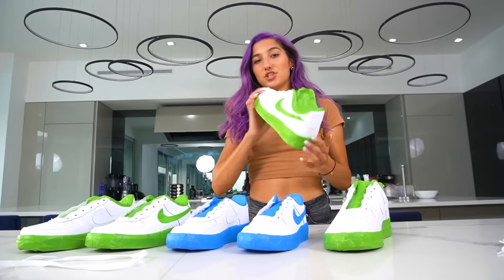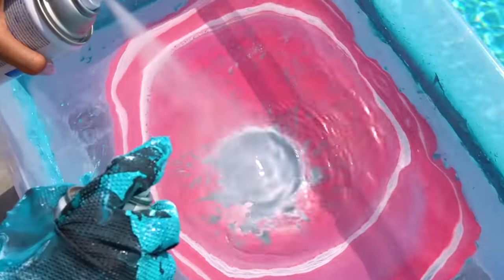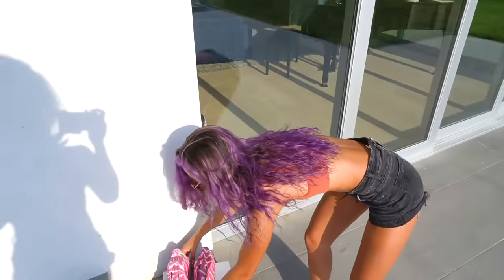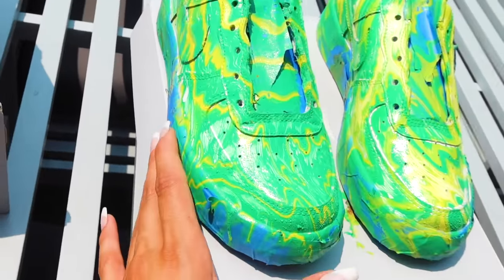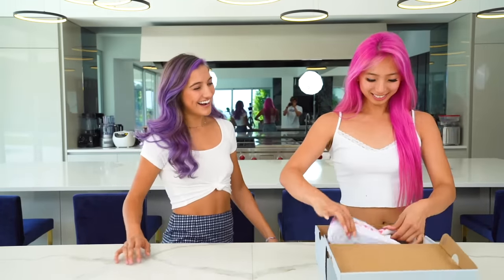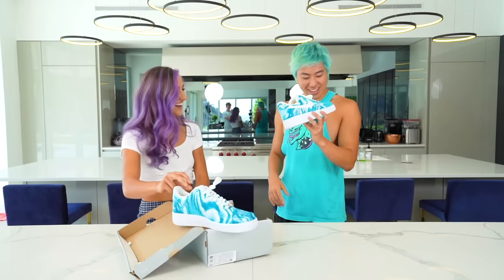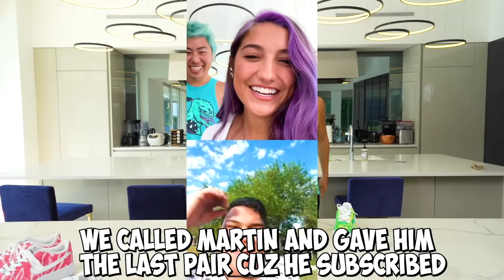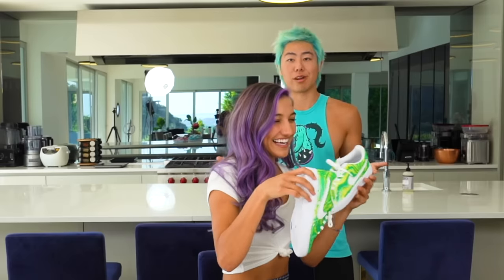Customize your Nike AIR Force with Hydro Dipping!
We Hydro Dipped Three Nike Air Forces